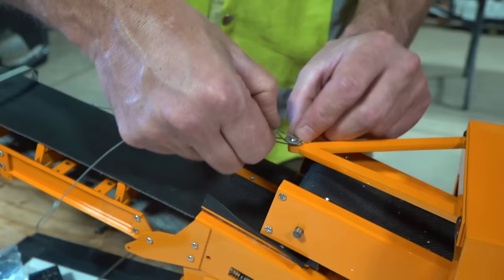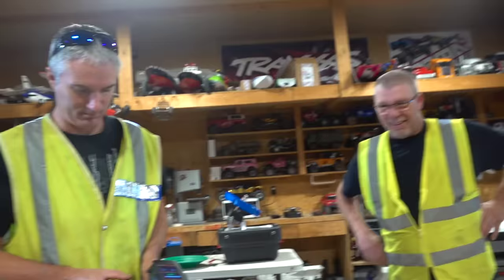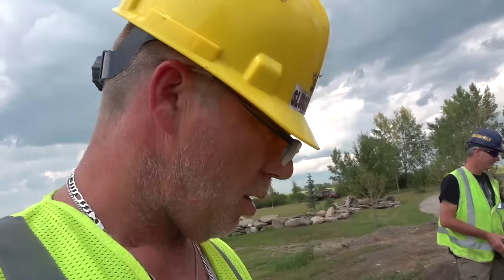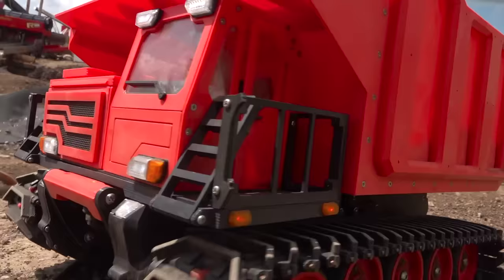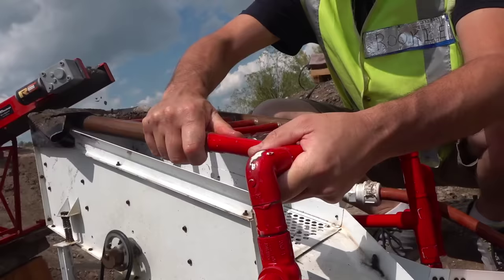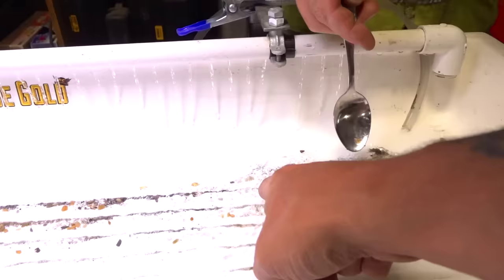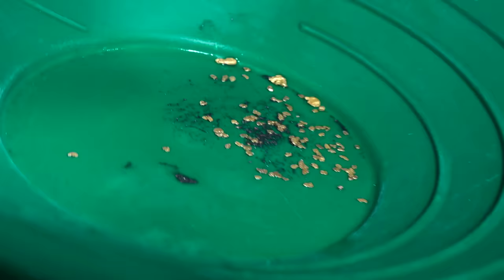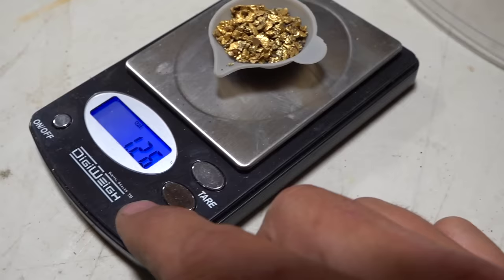YouTube GOLD - "PAY DAY" (s2 e18) | RC ADVENTURES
Todd Hoffman on GOLD RUSH always said "More Equipment, equals MORE GOLD! Since Canada finally got season 2 of GOLD RUSH.. I am following every word to the letter.  Enter in our new Trommel Trailer .. I am calling "PAY DAY". This mobile plant will allow us to screen new material off site.. but also give us a new level of efficiency on the mine site,

For those of you who don't know...

youtubegold is a 100% Canadian parody of the popular Gold Shows we see on TV such as goldrush, yukon gold and others.. Yes, we are mining real gold.. and yes, we are full grown men using tiny machines to mine the gold. We are currently in the Second Season, and this is episode 18.

There is irony in all of what you see..is most of this show is all choreographed.  THiS IS THE INTERNET.. Do not believe everything you see..! haha..

Almost all scenarios are staged, acting out our characters, comedy.. etc..  In fact, we are not even working for efficiency, as we are a group of hobbyists who are more interested in entertaining our audience.. than "actually getting gold".  Being an RC show, we use as many RC's as possible to achieve this. Again, all we are doing is goofing off for a good Saturday of fun.

A few of the things that are not staged is our friendship, the laughter, camaraderie, THE WEATHER - and of course.. THE GOLD!  (Yes, it's real pay dirt). The true Gold is the experience we get as friends, what we hope the viewers get watching a group of goofballs entertain them with some very cool toys. One mans hobby, is another's entertainment on YouTube!

The Game Changer for us was the amazing separating table we got It has made recovering our gold SO MUCH EASIER! This website is PACKED full of amazing Gold Recovery equipment.. BIG or SMALL!